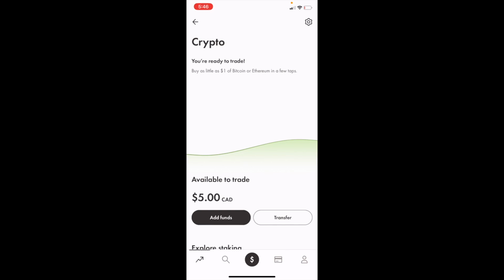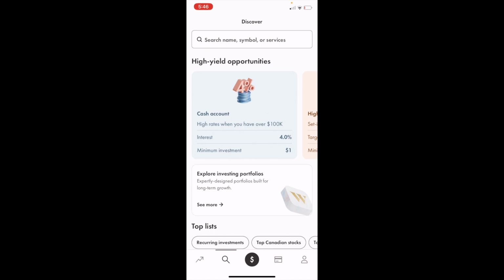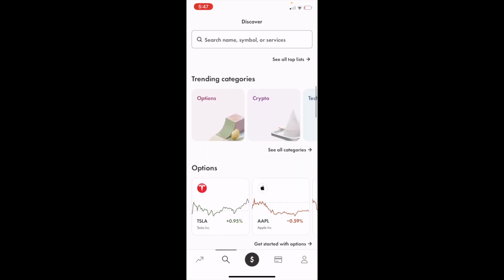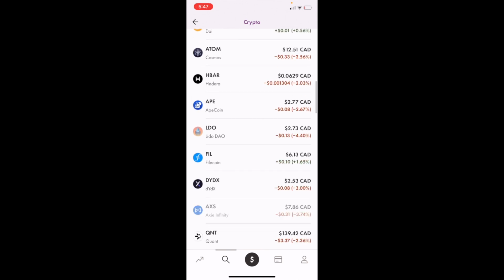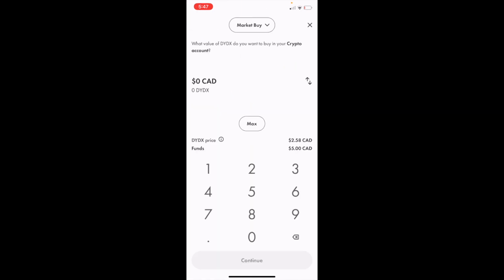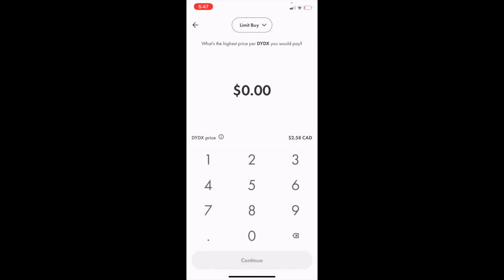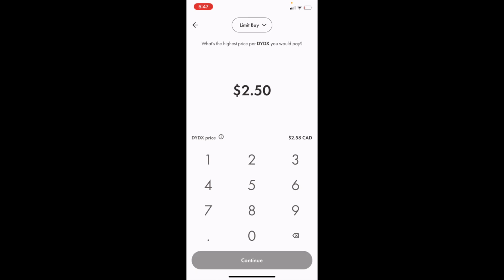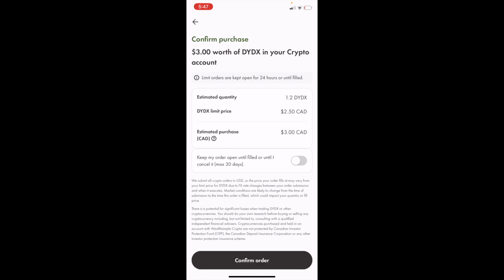How To Limit Buy dYdX (DYDX) In Canada On Wealthsimple | Wealthsimple Trade Tutorial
If dYdX (DYDX) is available for trading in Canada, you can generally follow these steps to buy it:

Choose a cryptocurrency exchange: Select a reputable cryptocurrency exchange that supports the trading of dYdX (DYDX) in Canada. Some popular exchanges that offer a wide range of cryptocurrencies include Wealthsimple, Binance, Kraken, and Bitbuy.

Create an account: Sign up for an account on the chosen exchange. This typically involves providing your personal information, verifying your identity, and setting up security features like two-factor authentication.

Deposit funds: Fund your exchange account with Canadian dollars (CAD) or other cryptocurrencies that the exchange supports. The deposit methods may vary, including bank transfers, Interac e-Transfer, or credit/debit cards, depending on the exchange.

Find dYdX (DYDX) on the exchange: Search for dYdX (DYDX) on the trading pairs or markets section of the exchange. It is often represented by its trading symbol (DYDX) and may be paired with other cryptocurrencies like BTC or ETH.

Place a buy order: Choose the trading pair (e.g., DYDX/CAD or DYDX/BTC) and set the desired quantity of dYdX you want to buy. You can place a market order (buy at the current market price) or a limit order (set your own price).

Review and confirm the order: Double-check the order details and confirm the purchase. If you placed a limit order, the purchase will be executed when the market reaches your specified price.

Store your dYdX (DYDX): After your purchase is complete, consider transferring your dYdX (DYDX) to a secure cryptocurrency wallet that you control. Storing your assets in a wallet ensures you have full control over your private keys and enhances security.

As always, before investing in any cryptocurrency, conduct thorough research about the project, understand the risks involved, and only invest funds you can afford to lose. Cryptocurrency markets can be highly volatile, and it's essential to make informed decisions.

To buy cryptocurrency in Canada, you can follow these general steps:

Choose a cryptocurrency exchange: Select a reputable cryptocurrency exchange that operates in Canada and supports the cryptocurrencies you want to buy. Some popular cryptocurrency exchanges in Canada include Kraken, Bitbuy, Coinberry, NDAX, and Shakepay.

Create an account: Sign up for an account on the chosen cryptocurrency exchange. This usually involves providing your personal information, completing identity verification procedures (KYC), and setting up security measures like two-factor authentication.

Deposit funds: Fund your exchange account with Canadian dollars (CAD) or another supported cryptocurrency. You can do this through bank transfers, Interac e-Transfer, credit/debit cards, or other supported payment methods, depending on the exchange.

Verify your identity: Most exchanges require you to verify your identity to comply with regulatory requirements and security standards. This process often involves submitting identification documents.

Find the cryptocurrency you want to buy: Locate the cryptocurrency you wish to purchase on the exchange. Popular cryptocurrencies like Bitcoin (BTC), Ethereum (ETH), Litecoin (LTC), and others are typically available on most exchanges.

Place a buy order: Specify the amount of cryptocurrency you want to buy and review the order details, including any applicable fees. You may have the option to place a market order (buy at the current market price) or a limit order (set your own price).

Confirm the purchase: Once you are satisfied with the order details, confirm the purchase to execute the buy order.

Secure your cryptocurrencies: After your purchase is completed, consider transferring your cryptocurrencies to a secure wallet that you control. Storing your assets in a wallet ensures you have full control over your private keys and enhances security.

Remember that investing in cryptocurrencies carries inherent risks, and prices can be highly volatile. It's essential to conduct thorough research about the specific cryptocurrencies you want to buy, understand the risks involved, and only invest funds you can afford to lose.

Additionally, be aware of the tax implications of buying and selling cryptocurrencies in Canada. Consult with a tax professional if needed to ensure compliance with tax regulations related to cryptocurrency investments.

As the cryptocurrency market is continually evolving, I recommend staying updated with the latest information from reputable sources and exchanges to make informed decisions when buying cryptocurrencies in Canada.